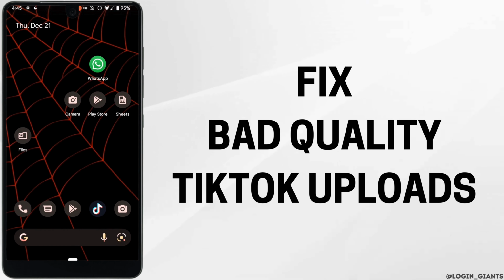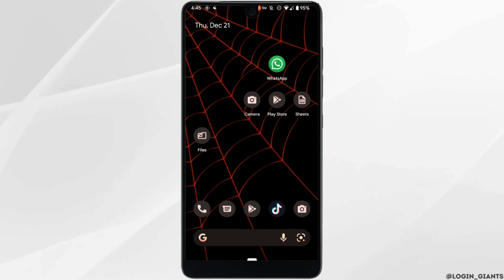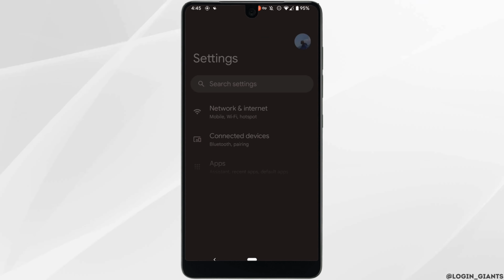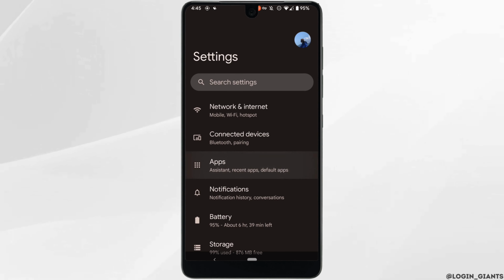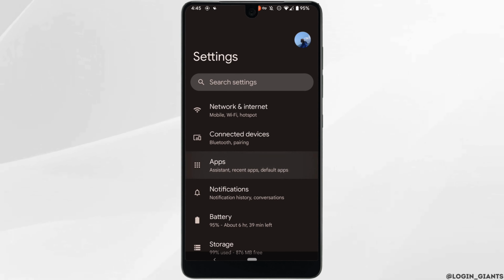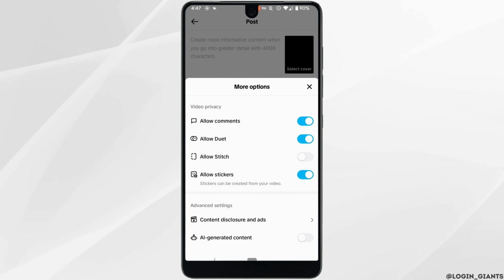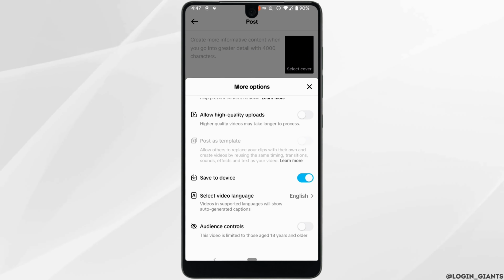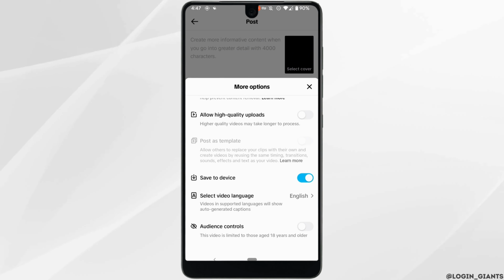How To FIX Bad Quality TikTok Uploads (2024)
Enhance the quality of your TikTok uploads with this step-by-step guide on how to fix bad quality uploads in 2024. Whether you're experiencing issues with video clarity or resolution, this tutorial provides clear instructions to help you improve the overall quality of your TikTok content.

In this tutorial:
0:00 - Introduction
0:05 - How To FIX Bad Quality TikTok Uploads (2024)

Follow the detailed steps to troubleshoot and improve the quality of your TikTok uploads in 2024. This guide covers the necessary procedures, ensuring you can share your content with the best possible quality.

Elevate your TikTok content with this comprehensive guide to fixing bad quality uploads in 2024!